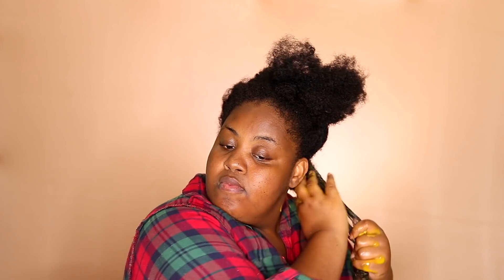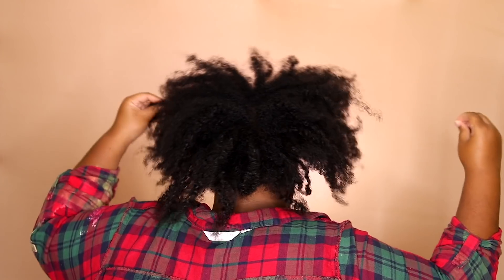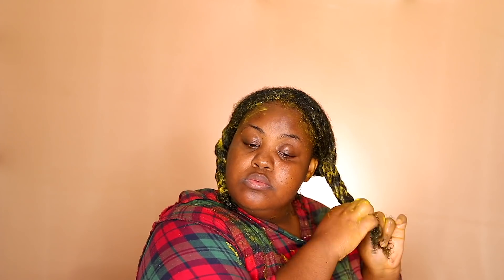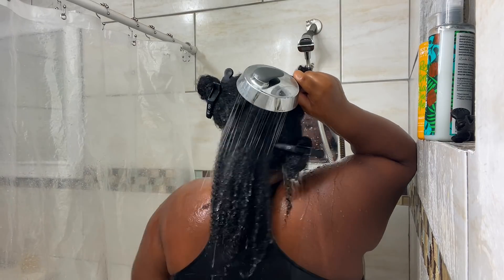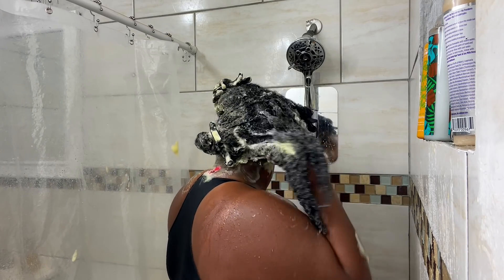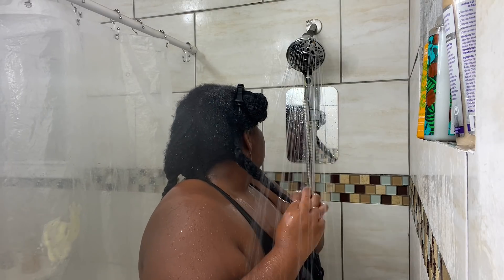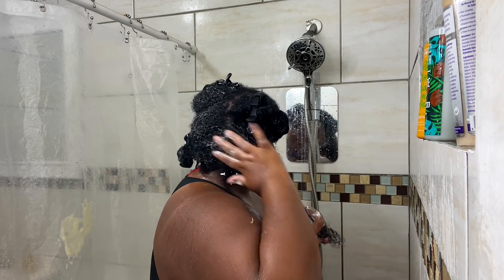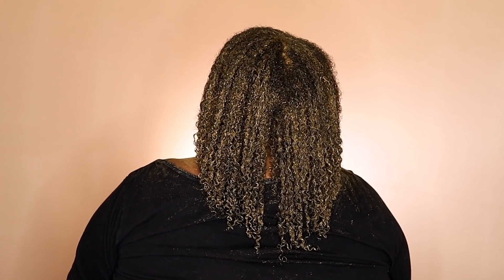Don't Let Extremely Dry Natural Hair Stop You from Growing Your Hair Long | Moisturizing Wash Day!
Don't Let Extremely Dry Natural Hair Stop You from Growing Your Hair Long! It is time for a moisturizing wash day! In this video, I am going to show you how to hydrate, moisturize, and restore extremely dry type 4 hair. I neglected my hair for a week which isn’t like me, but we all fall from grace and drift from the light so let’s delve into my hair redemption routine to bring my juicy curls back. The goal is always booty crack length hair so dry hair will not stop us from growing long natural hair. If you’re struggling with dry hair, I hope this routine will help you too. And while you are here, I would really appreciate it if you gave this video a thumbs up, it truly supports my channel and definitely consider subscribing if you like this type of content and want to see more.

▽PRODUCTS USED▽
▽Prepoo Alternatives▽
► My Favorite $5 Prepoo

STEP TWO: SHAMPOO
► The Mane Choice

STEP THREE: CONDITION
► Faith in Nature
▽Conditioner Alternatives▽

▽Deep Conditioner Alternatives▽
► Top Favorites

▽Film & Editing Tech▽
► Previous Lens (MORE AFFORDABLE)
► Vlogging Kit
► Main Mic
► Ring Light
► Soft Box Lights
► Backdrop + Fabric

However, there is ABSOLUTELY no additional charge to you!  Your support allows me to continue to create amazing, free content! I only recommend items that will benefit you, your hair and your life.